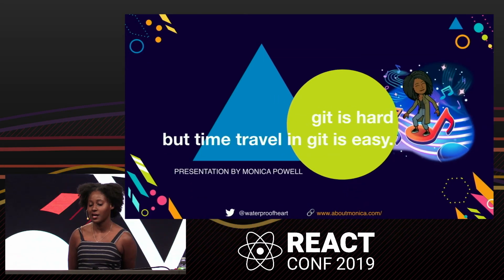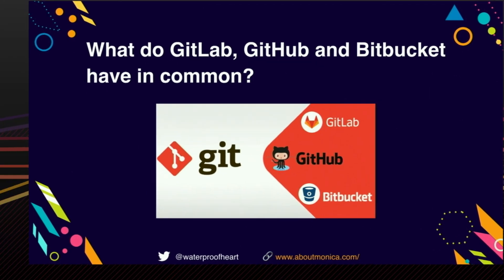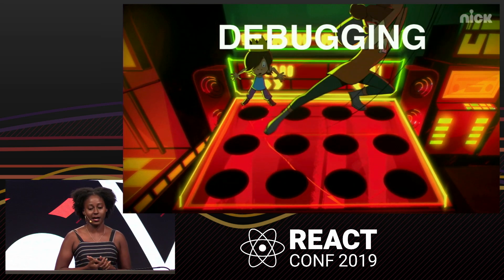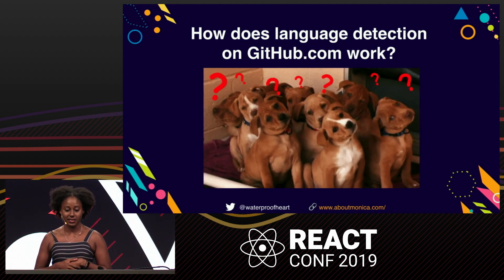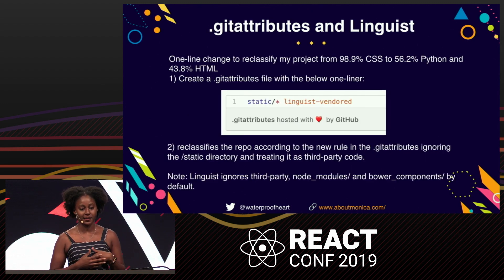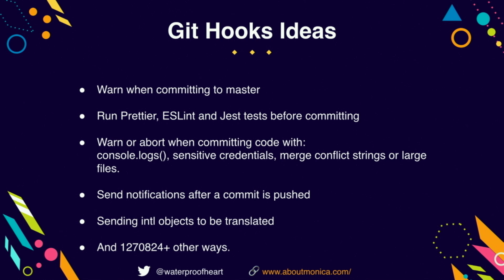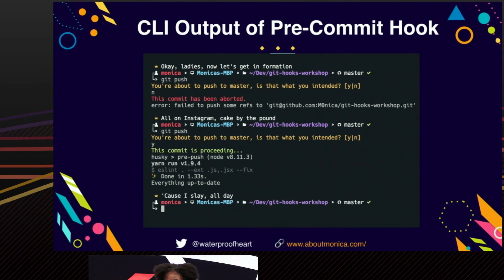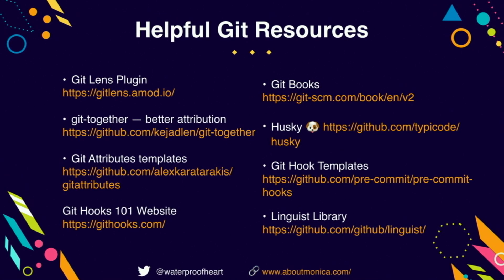Git is Hard but Time Traveling in Git Isn't | Monica Powell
This talk will cover how I accidentally discovered time travel in git, how to change the auto-detected language of your GitHub repositories and other Git related hacks to make working with Git and GitHub more delightful (or maybe just make your commit history less embarrassing git hooks).